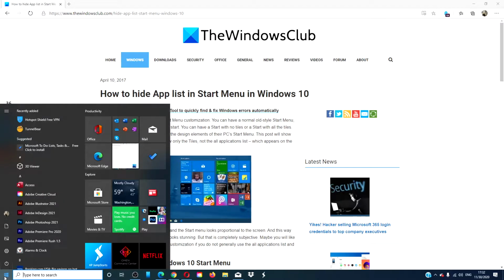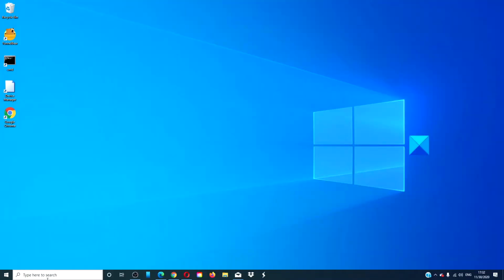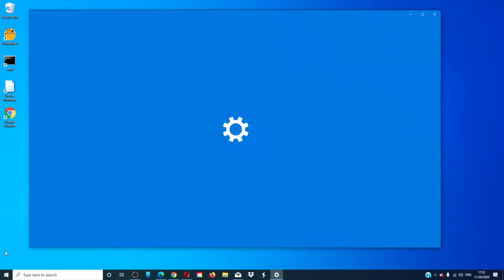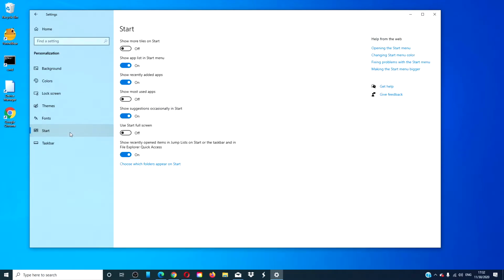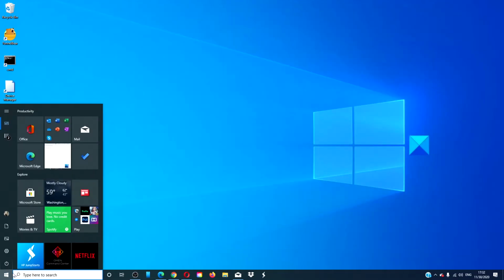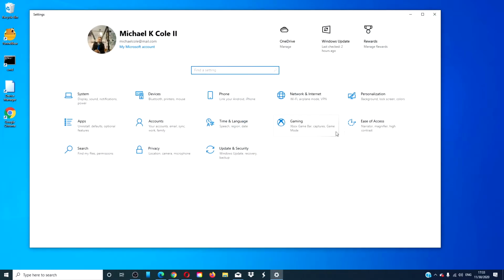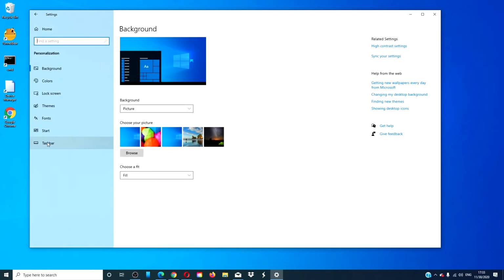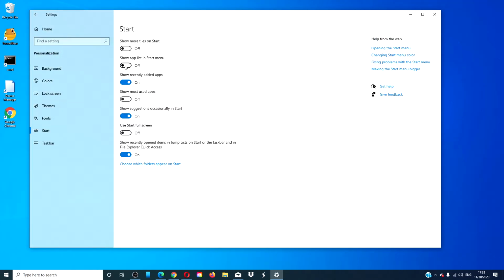How to hide App list in Start Menu in Windows 10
Windows 10 v1703 offers a lot of Start Menu customization. You can have a normal old-style Start Menu, or you can have a full-screen Modern start. You can have a Start with no tiles or a Start with all the tiles. This post will show you how to make the Start Menu show only the Tiles, not the all applications list – which appears on the left side.

This way you can get a great design, and the Start menu looks proportional to the screen. And this way the Start menu kind of blends in and looks stunning. But that is completely subjective. Maybe you will like this or not. This can be a great Start customization if you do not generally use the all applications list and search for applications instead.